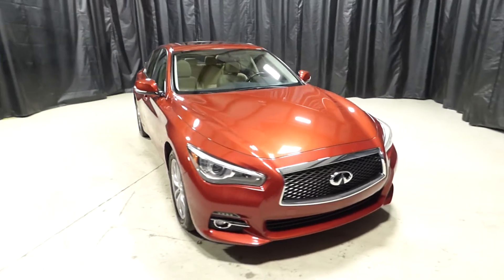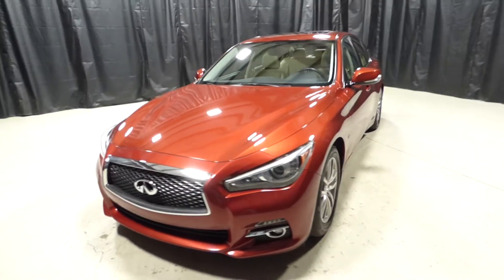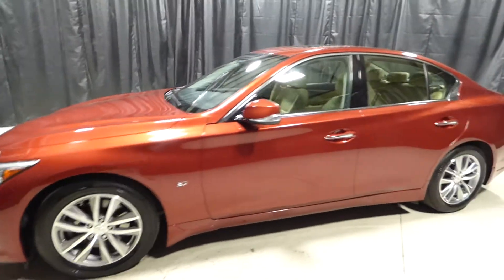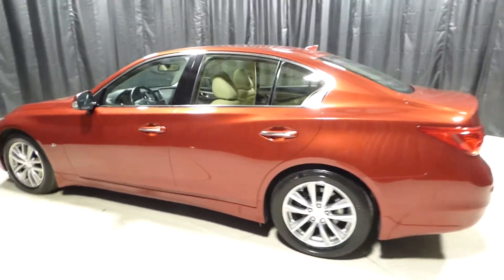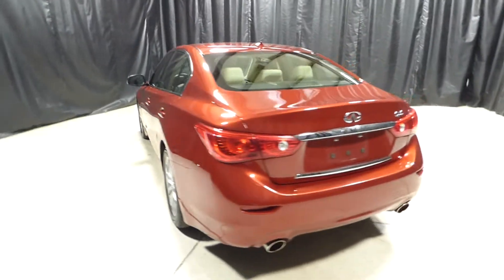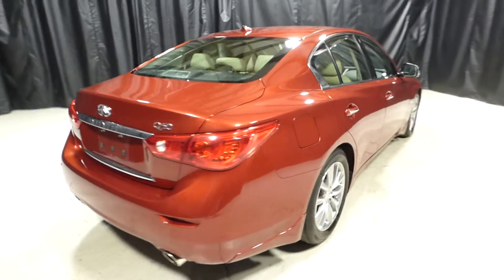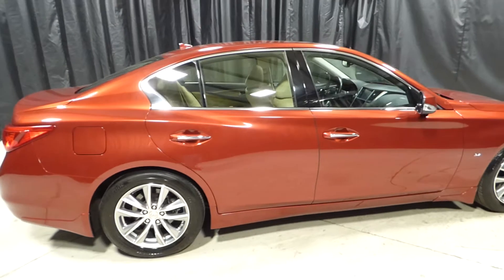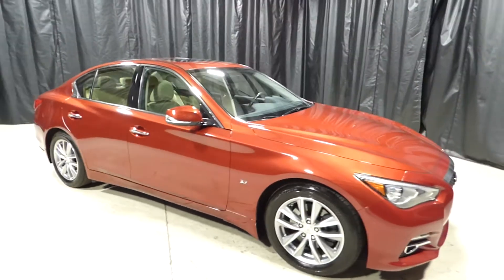2014 Infinity Q50 Premium P691157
Lifetime Warranty, Streaming Audio/USB/AUX, Cruise Control, Bluetooth, Navigation/Nav/GPS, Rear Backup Camera, Leather Seats, Heated Seats, Sunroof/Moonroof, Sirius/XM Satellite Radio, Alloy Wheels, Push Button Start, Low Mileage, Power Locks and Windows, Great Condition, Heated Leather Seats, Navigation System.
2014 INFINITI Q50 4D Sedan Ruby Premium NAV/ROOF/LEATHER Clean CARFAX. CARFAX One-Owner. RWD 7-Speed Automatic with Manual Shift 3.7L V6 DOHC 24V 29/20 Highway/City MPG

Awards:
  * 2014 IIHS Top Safety Pick+   * 2014 KBB.com 10 Best Luxury Cars Under $40,000

At Charleston Nissan we believe in "MARKET VALUE PRICING" all vehicles in our inventory. We use real-time Internet price comparisons to constantly adjust prices to provide ALL BUYERS The BEST PRICE possible. We do not mark them up, to mark them down! We utilize state-of-the-art technology to constantly monitor pricing trends in order to offer our shoppers the best competitive pricing and value. Our entire team is committed to helping you buy a car the way we would want to buy a car!